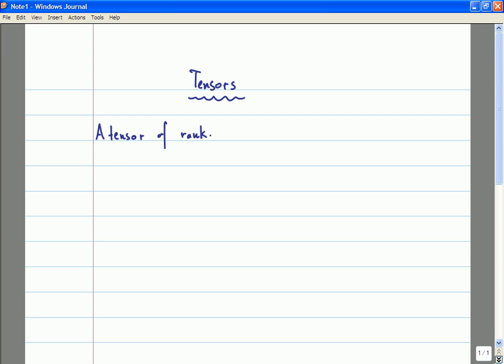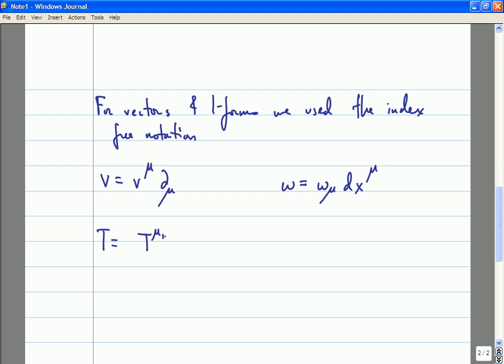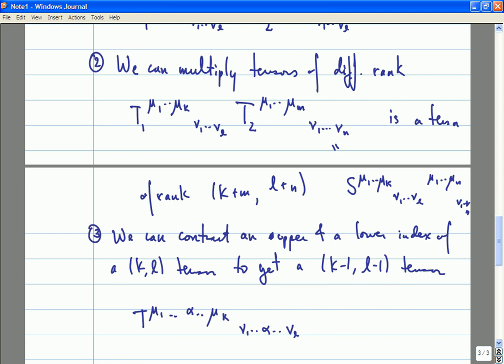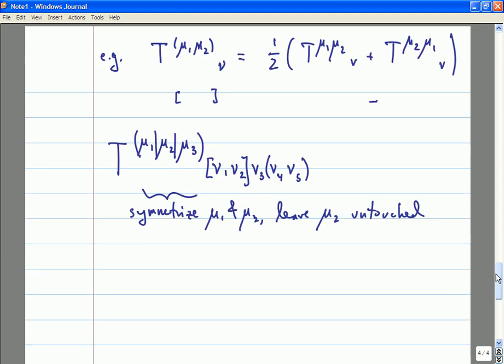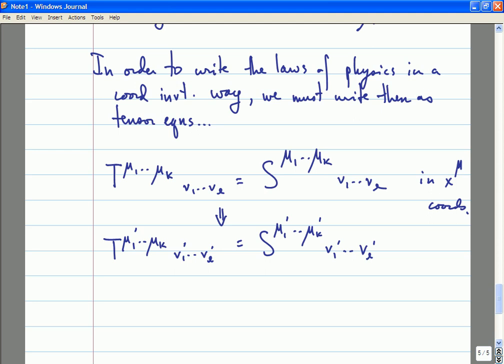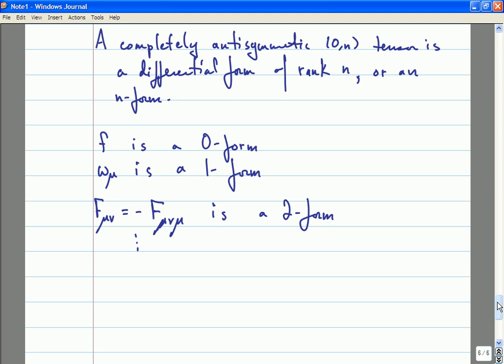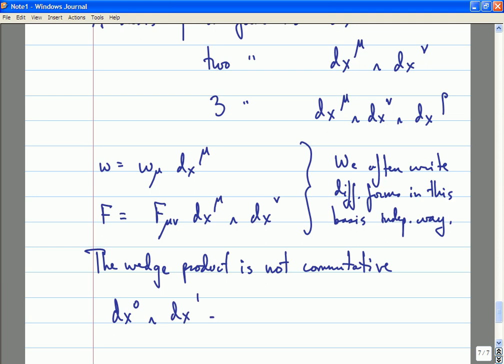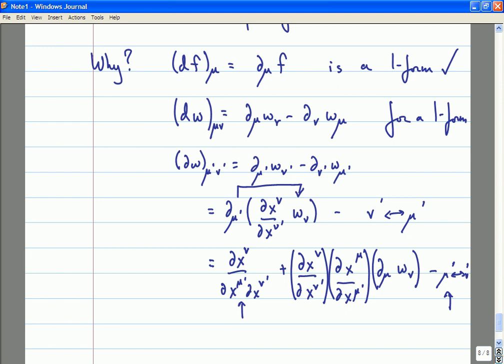General Relativity, Lecture 6: Tensors. Differential Forms.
Lecture 6 of my General Relativity course at McGill University, Winter 2011.  Tensors. Differential Forms.